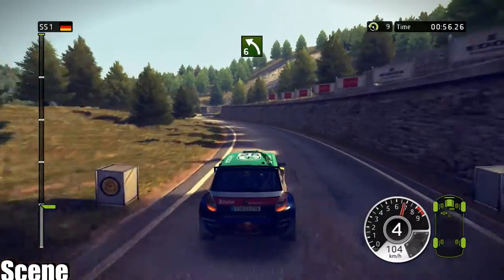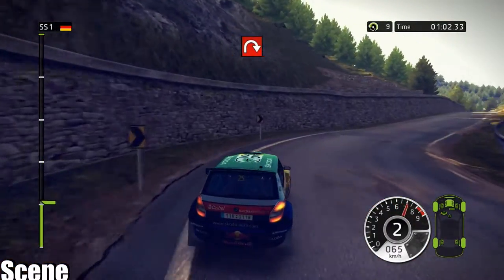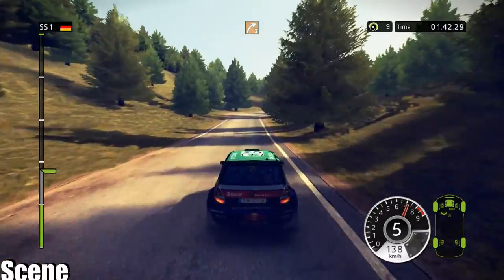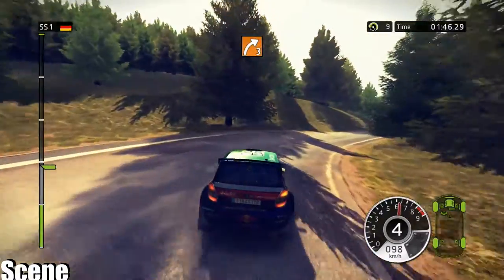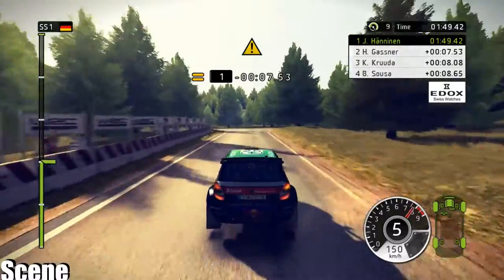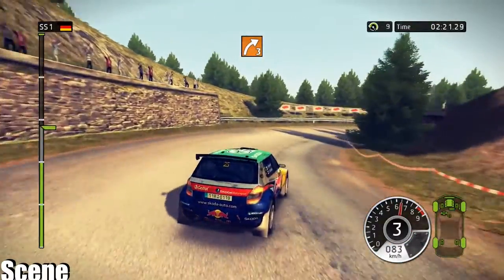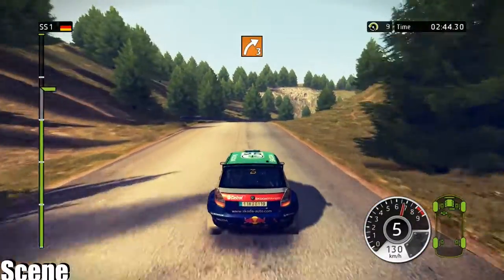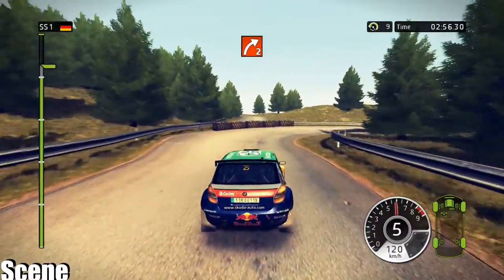WRC Rally -Skoda Fabia S2000=ADAC Rally-(1080p) 60FPS